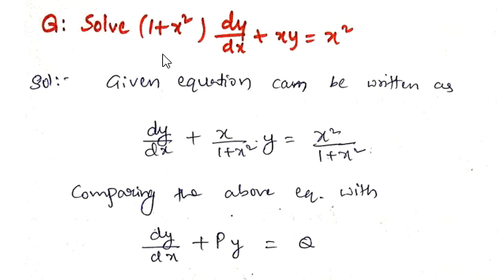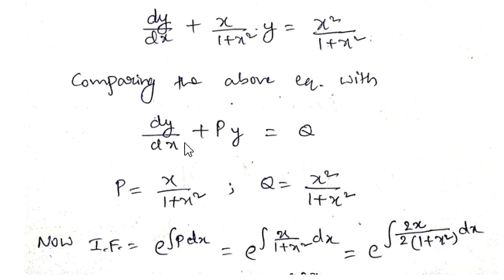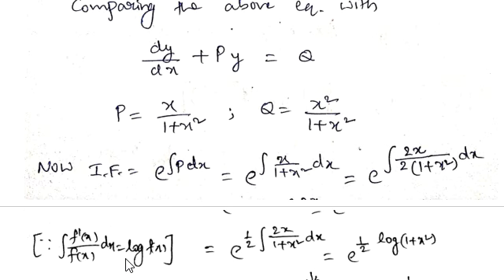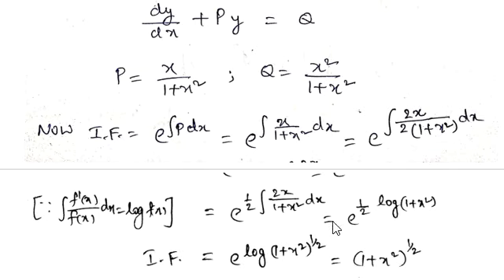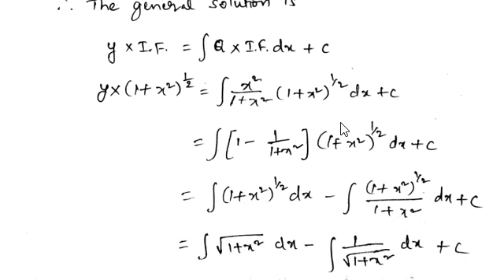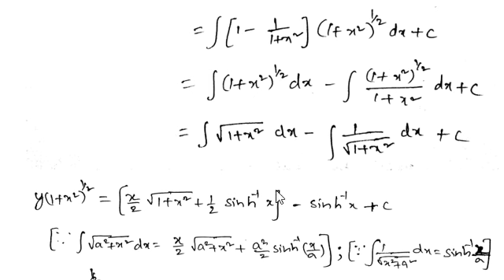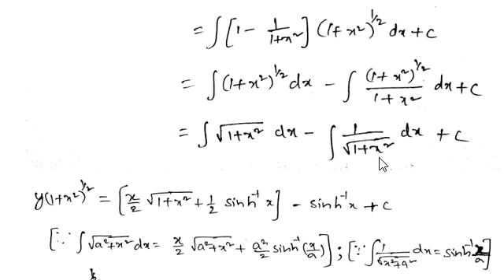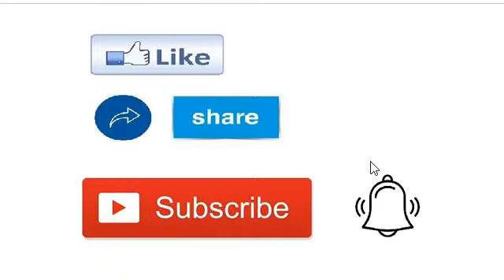Problem on linear differential equation #1 , Engineering Mathematics